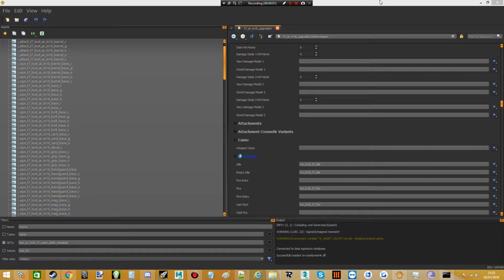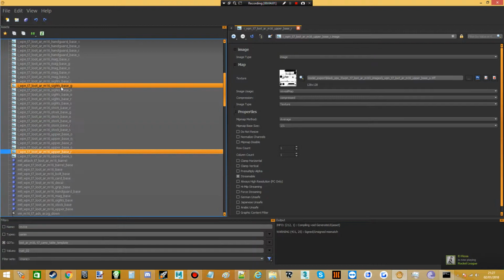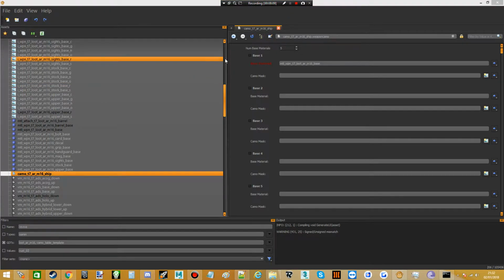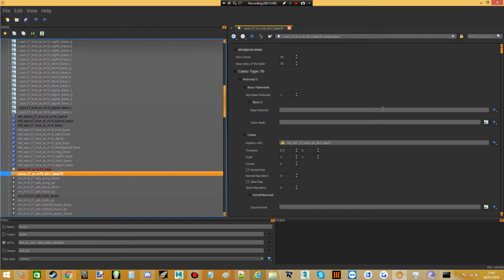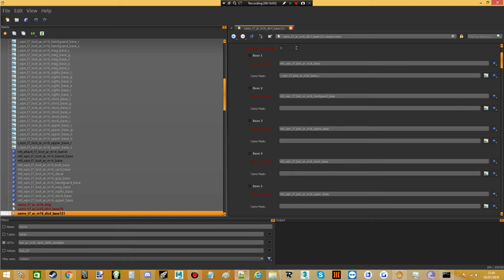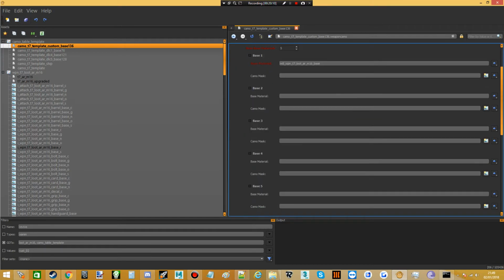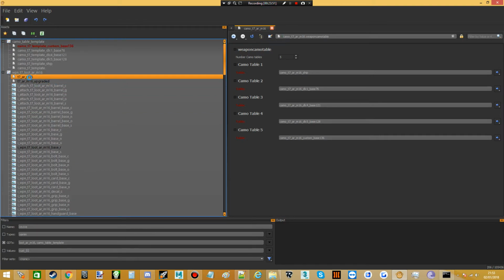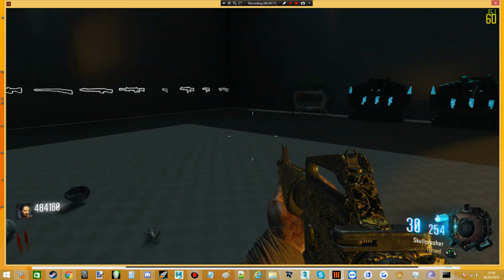Harry Bo21 - Black Ops 3 - Setting up Camo Tables for Custom Weapons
This is a tutorial on setting up the camo tables to work on your custom weapon ports in Call  Of Duty Black Ops 3

Hope this helps with the stigma towards this

Credits to DTZxPorter - Modme Founder and creator of Wraith and many other tools